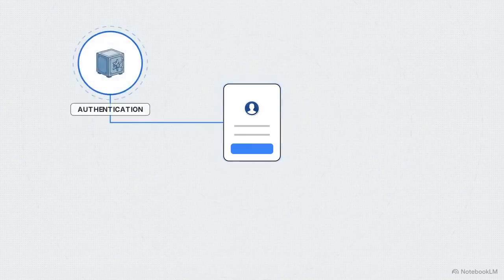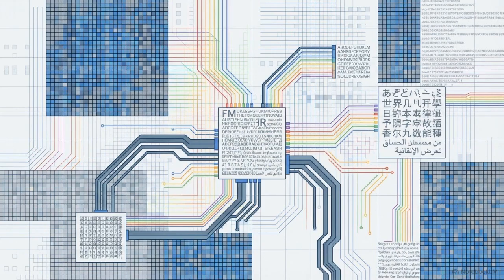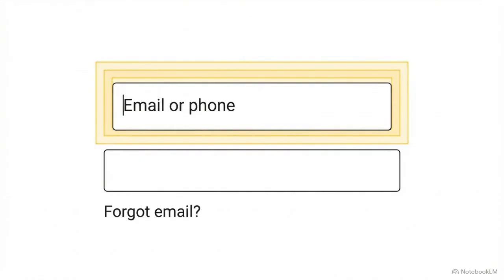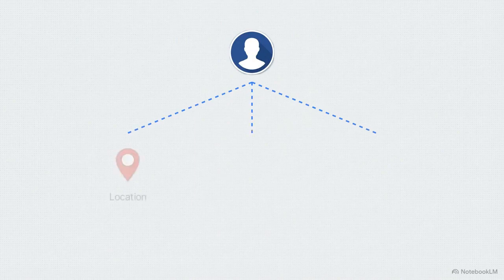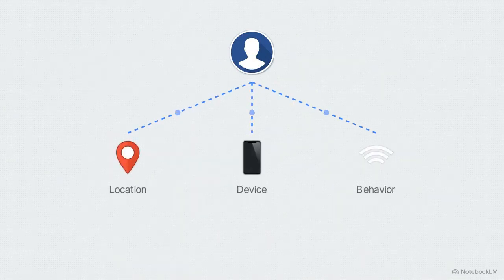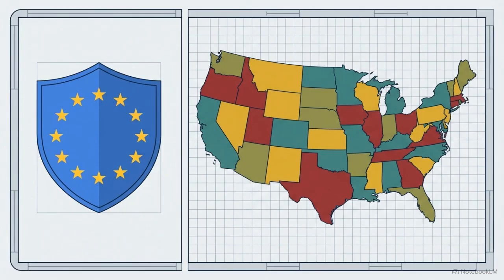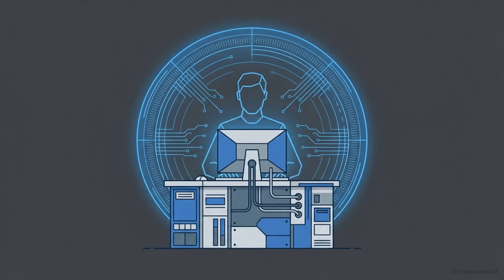A Digital Front Door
this video to